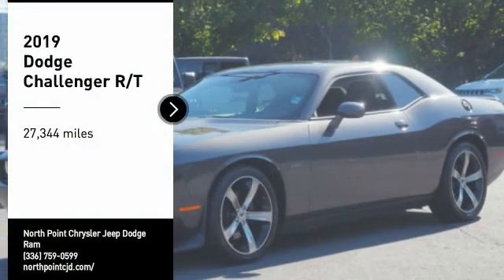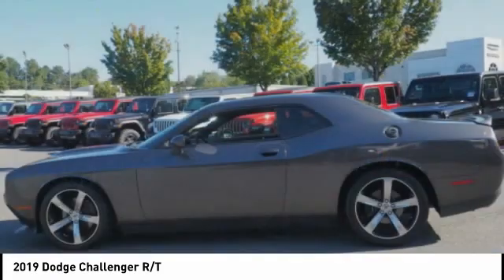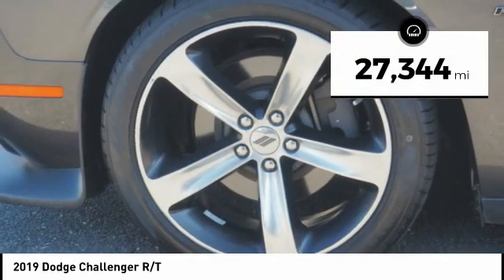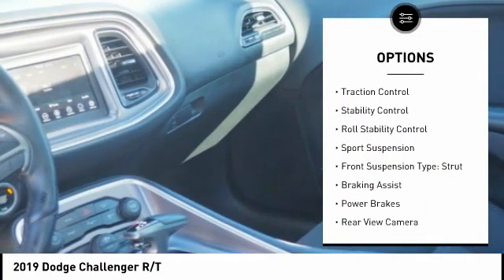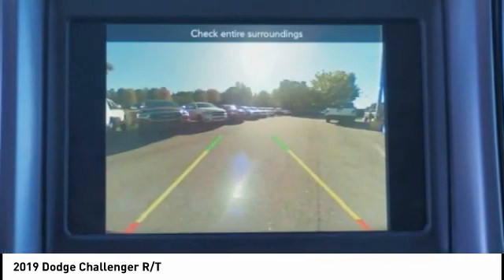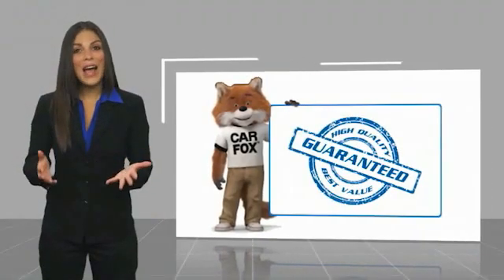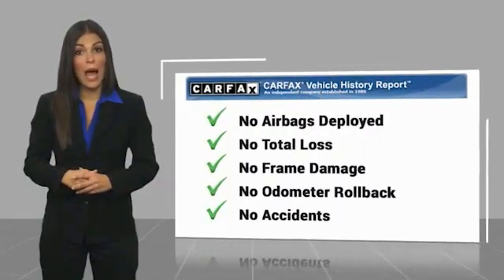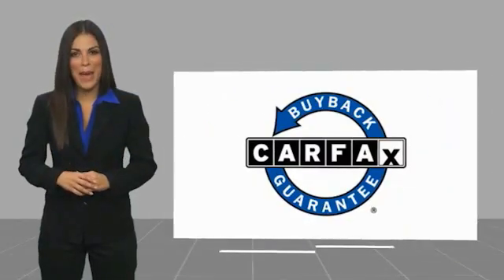2019 Dodge Challenger Winston-Salem NC C9088A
2019 Dodge Challenger R/T

Don't miss this 2019 Dodge Challenger. It's equipped with great features. You'll want to take this vehicle home. Make a great choice today.